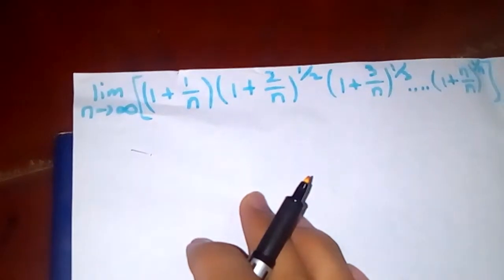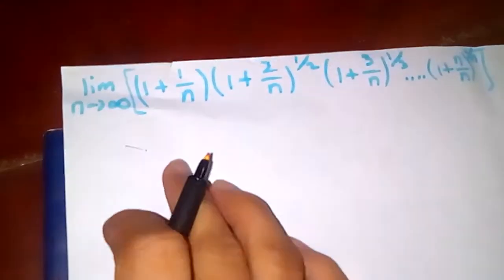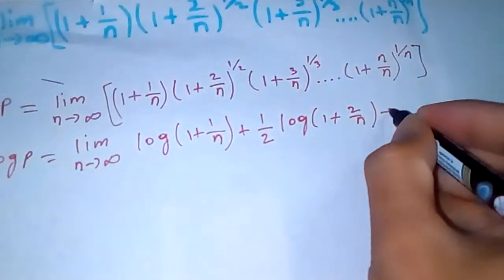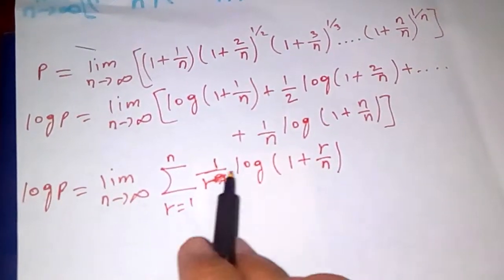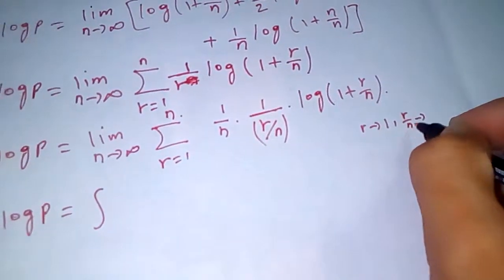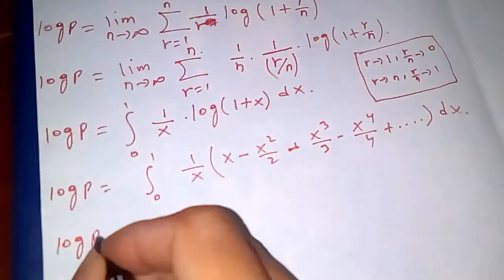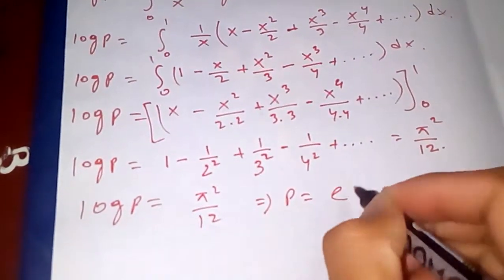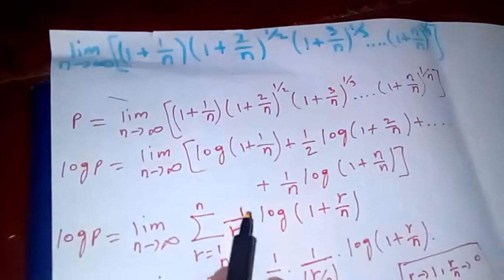EVALUATE: lim(n→∞) [(1+1/n)^1/1.(1+2/n)^1/2.(1+3/n)^1/3........(1+n/n)^1/n]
In this video, I evaluate limit,using our definite integral.